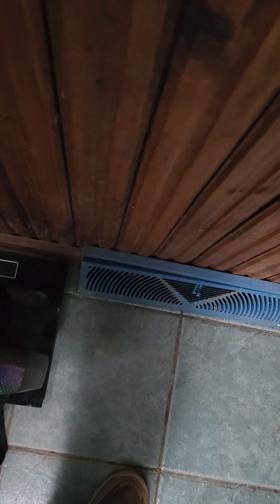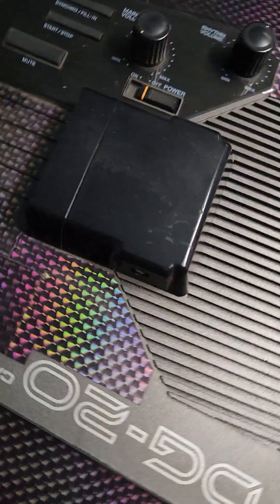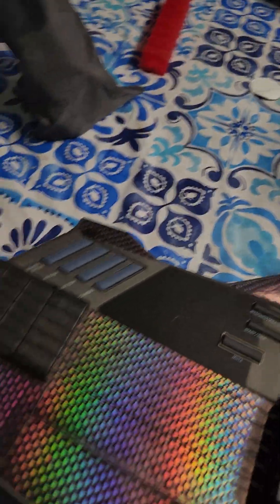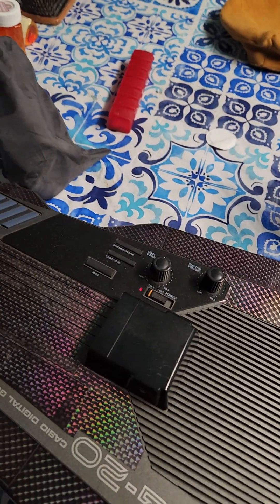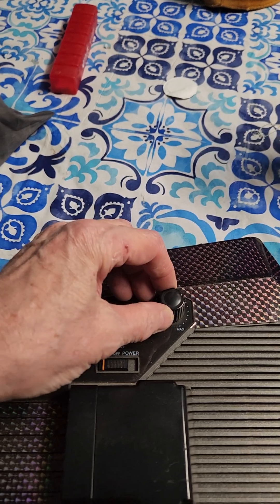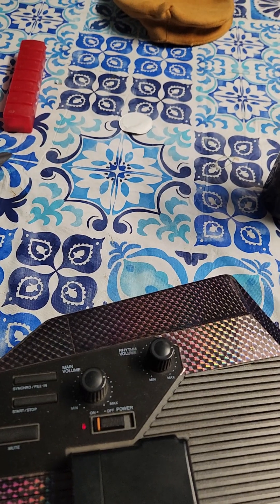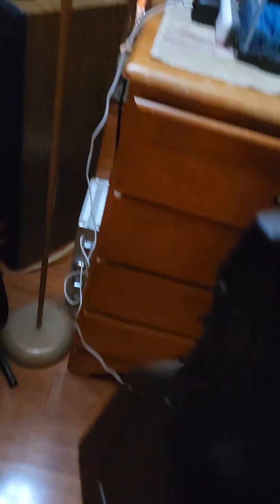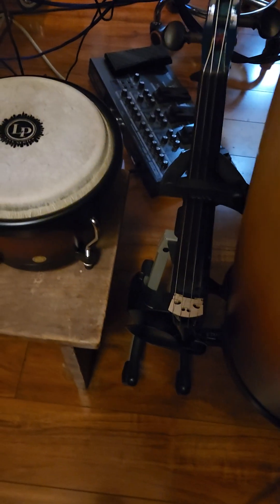Casio DG20 Digital Guitar for Keytar Kris.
Kris did a video tonight about his Bluetooth WIDI midi hook ups so you can be wireless.  He also discusses  GAS (Gear Aquisition Syndrome) which I have suffered from since 1991.